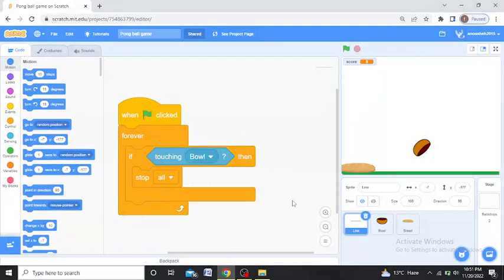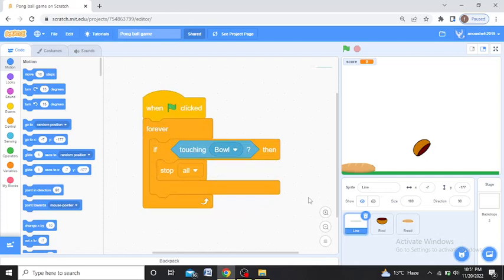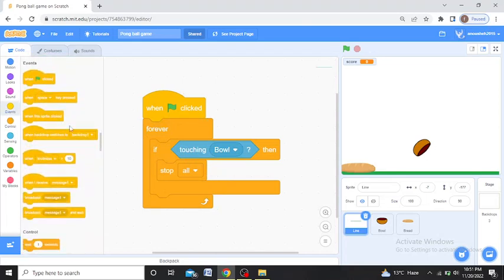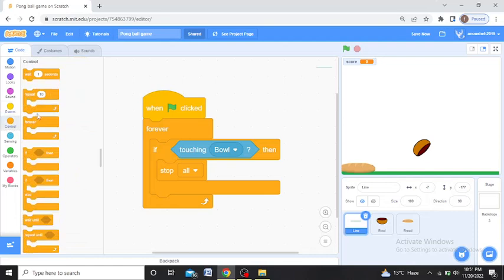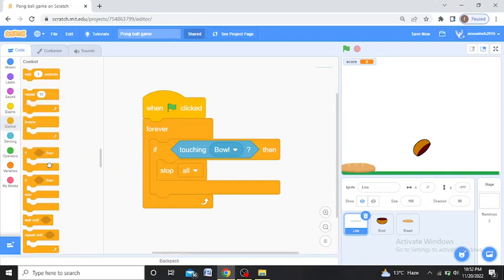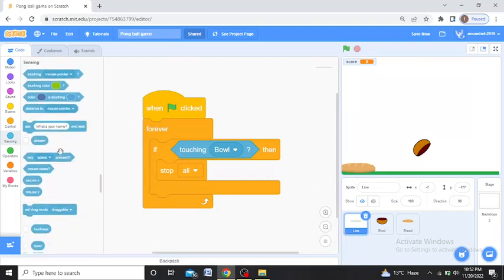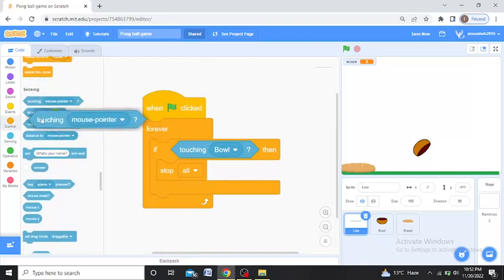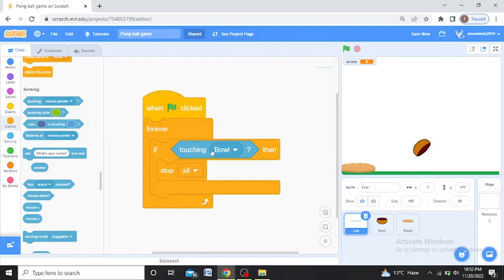How to make a Pong ball game in scratch by AB box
In this video, we can learn how make a Pong ball game in scratch by using different commands